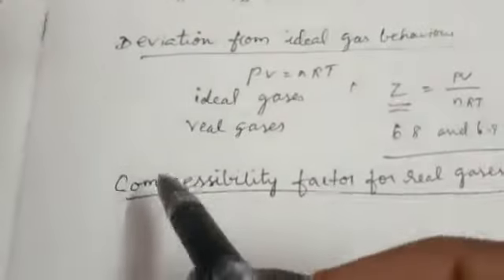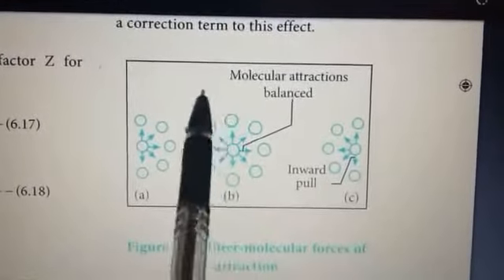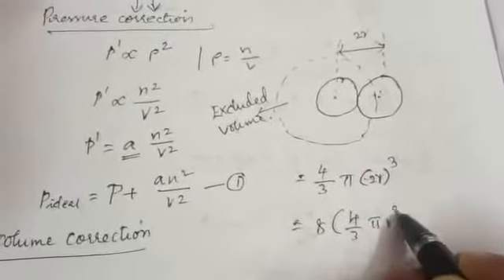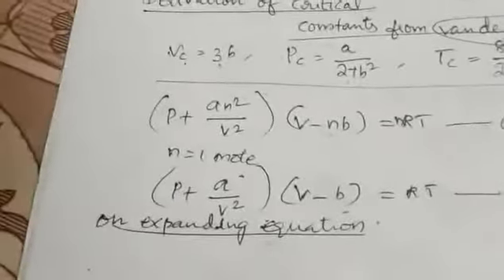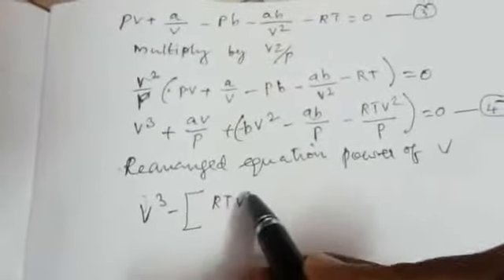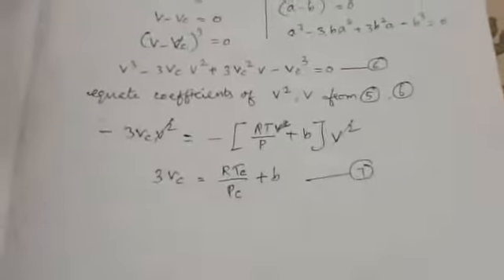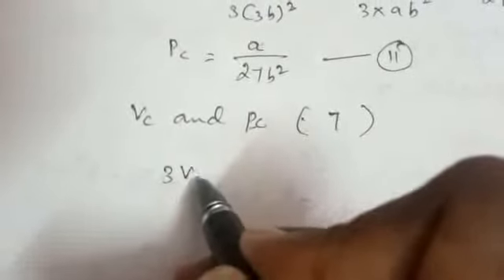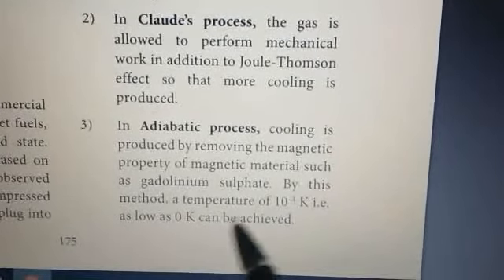2.Gaseous state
CHEMISTRY